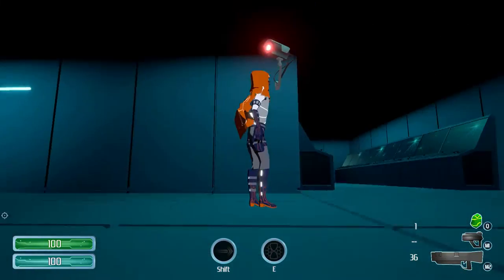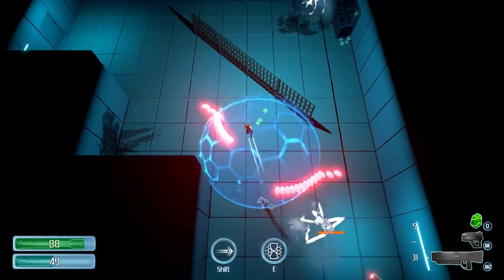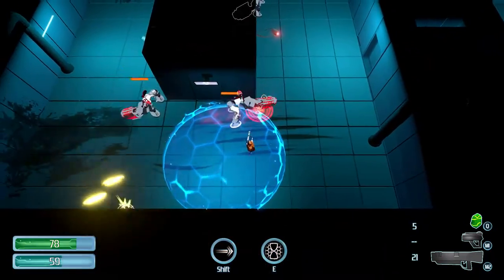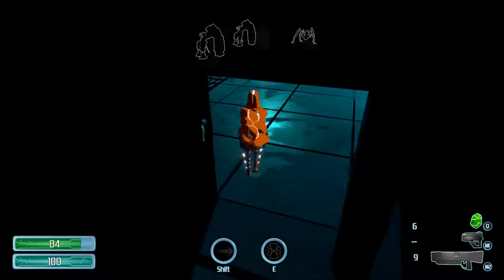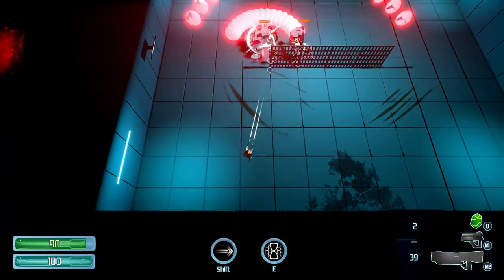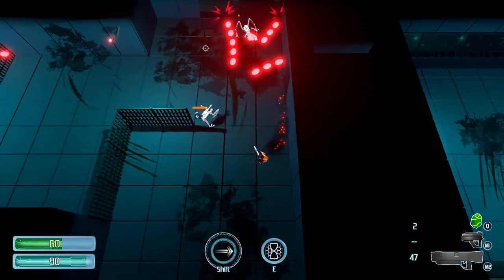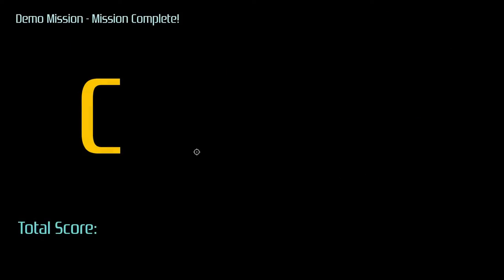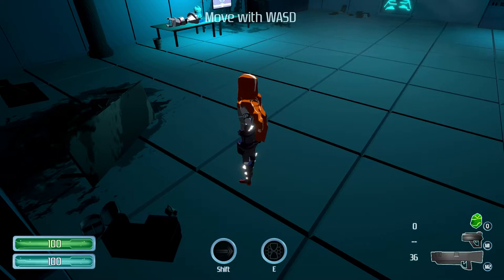Insatiable - Man vs Machine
Dashing through confined arenas fighting shifty robots in top-down action game Insatiable.

To download the latest Insatiable build (for Windows) check out this